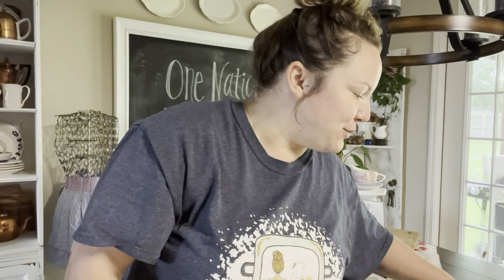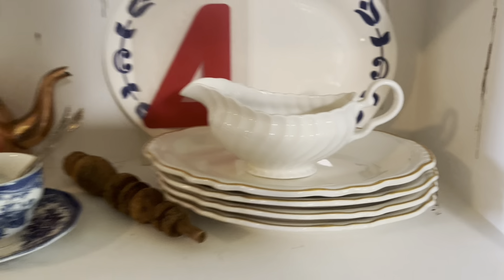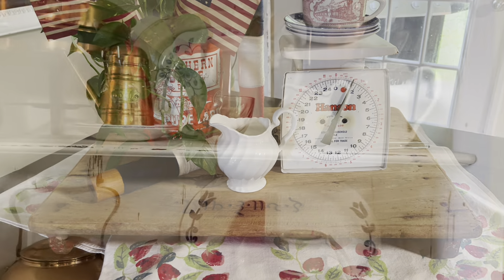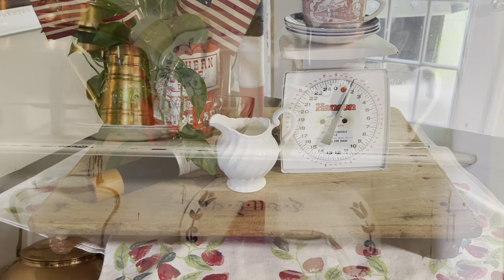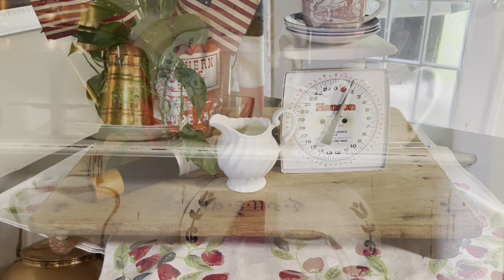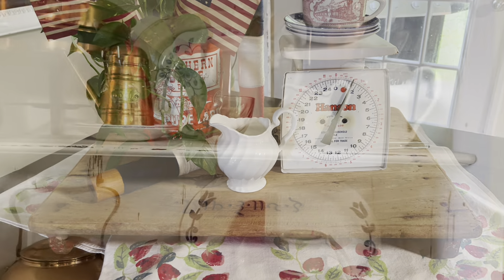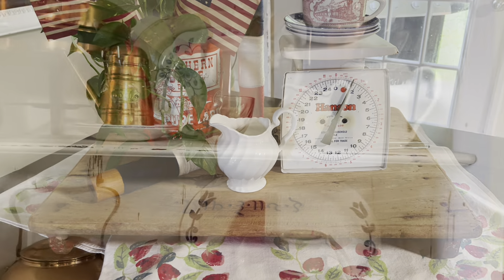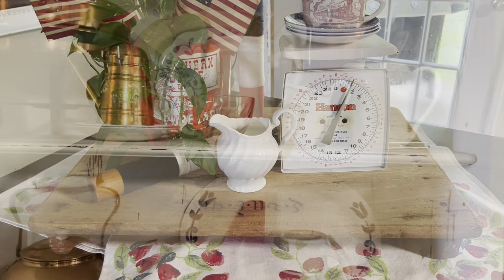Etsy Restock & Styling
Hey friends! Join us for another fun Etsy restock video! We have some actual junking videos coming soon, as well as some DIY!

Etsy Shop👇🏻👇🏻👇🏻

Market Days on the Farm, Fall
September 9 & 10
Clanton, AL